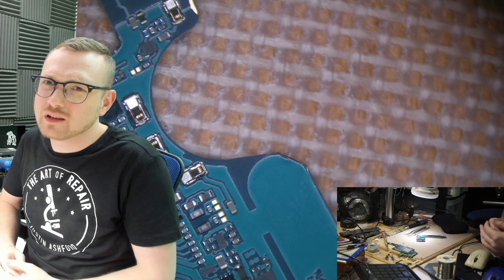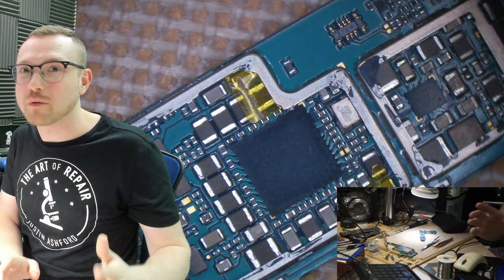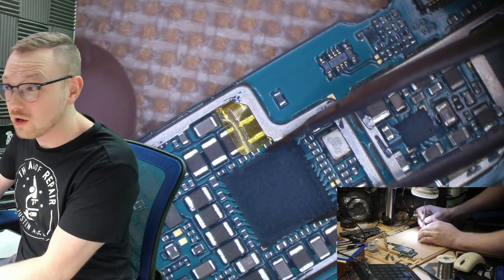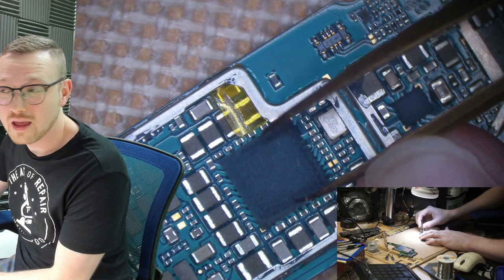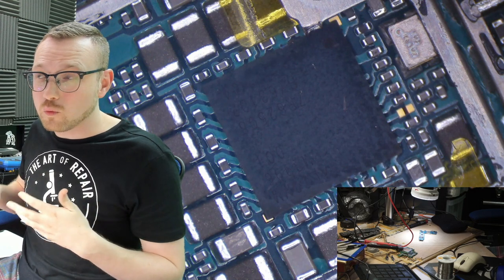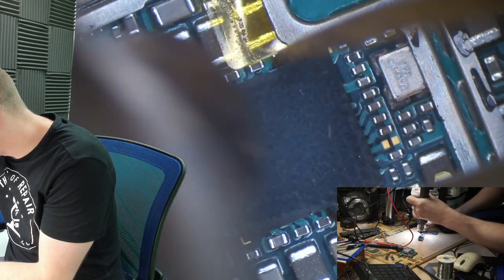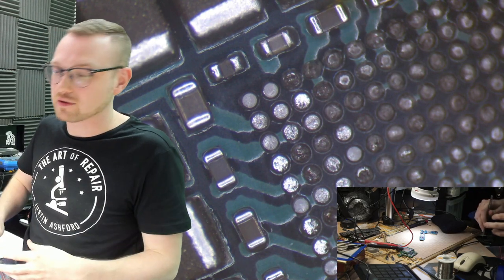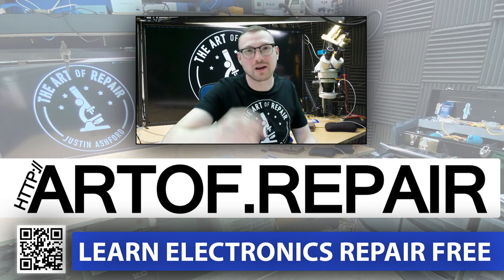Quick & Easy | Basic IC Removal Technique & Tips | Harvest Chips with Ease | Small - Med Sized ICs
In this episode of the Art of Repair, Justin talks all about basic BGA IC Chip removal techniques as well as some great tips so that you can quickly put together previous skills learned and masterfully be harvesting one of the more scary components to remove from a PCB. Master this and focus on the thermal relationship between the board and the IC as you do your work and soon enough, you will be ready to tackle underfilled components! Good luck!